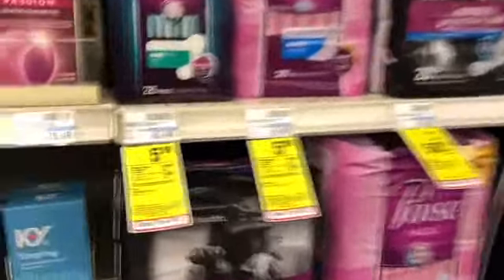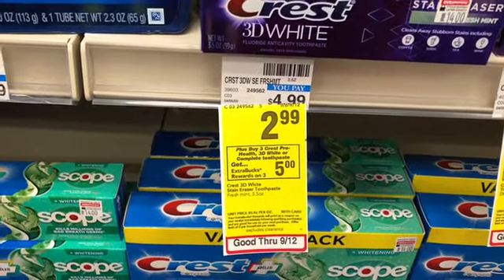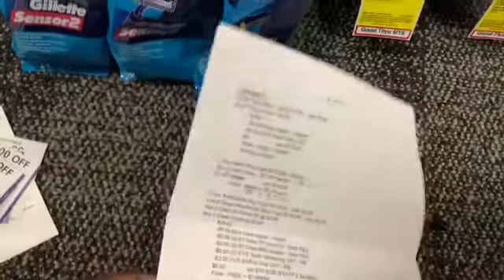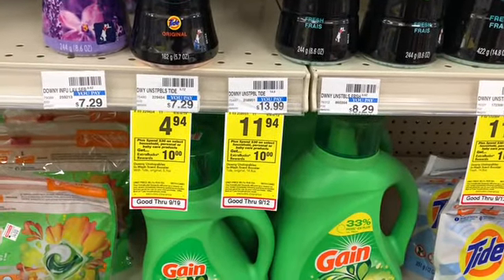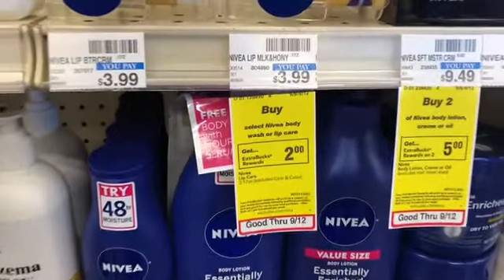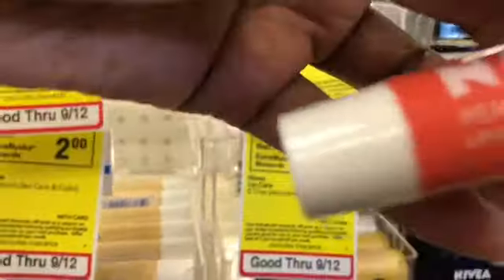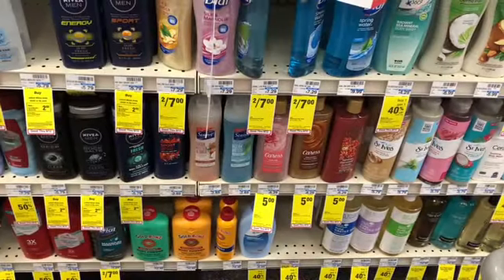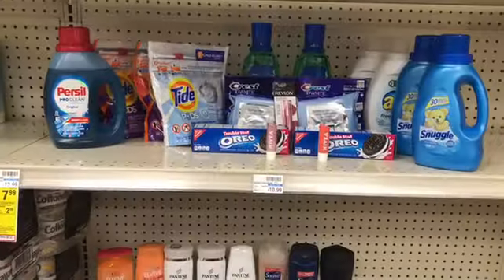CVS Deals for the Week of 9/6 - 9/12 | Saved over $250 | Several MMs & Cheapies......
Hey guys. welcome to the channel. Here is my CVS haul for this week. I saved a tons of money and I hope you are out there saving some money as well. Please enjoy the video.

Referral Rebate Codes:
Fetch - JU1HK
Ibotta - UPTLSJG
Shopkicks - BEST637909